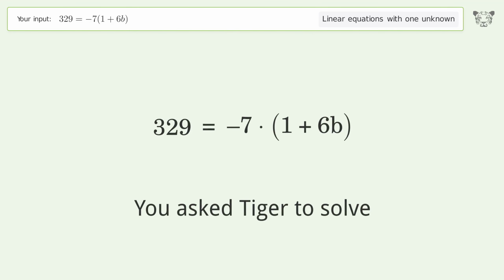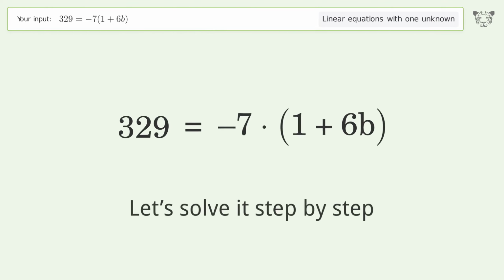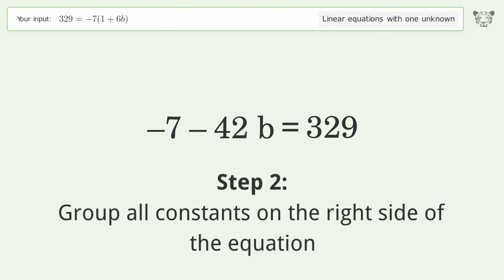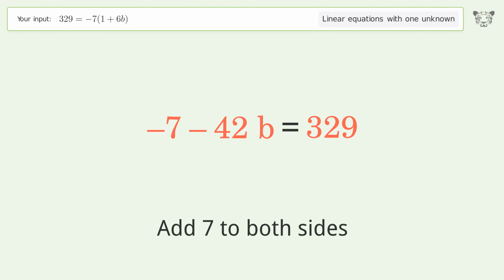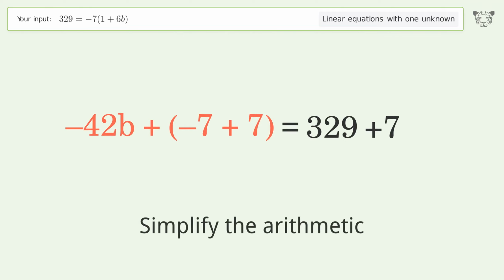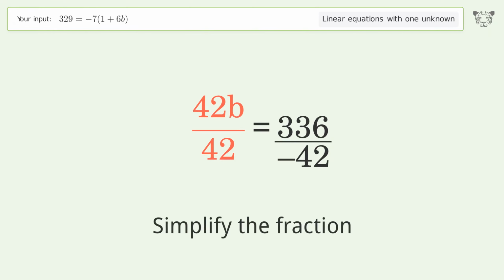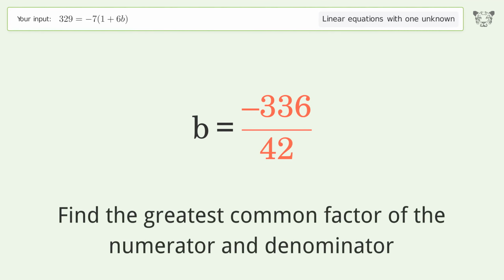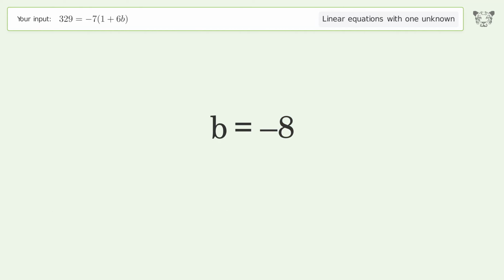Linear equation with one unknown: Solve 329=-7(1+6b) step-by-step solution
Solving 329=-7(1+6b) using the linear equation with one unknown solver

for a step-by-step and more tips and tricks for dealing with linear equations with one unknown.